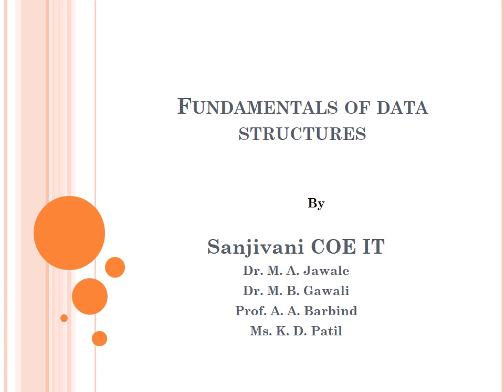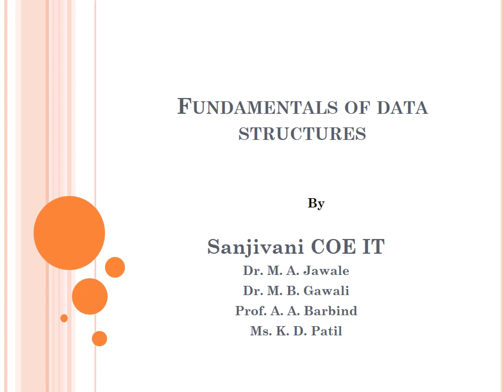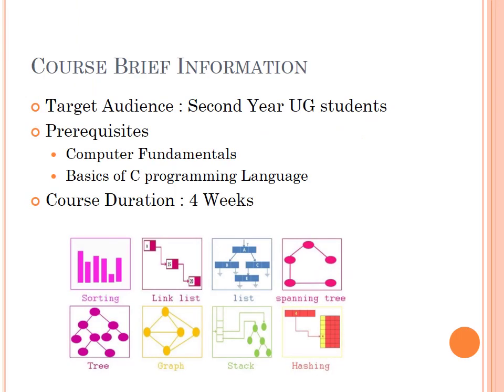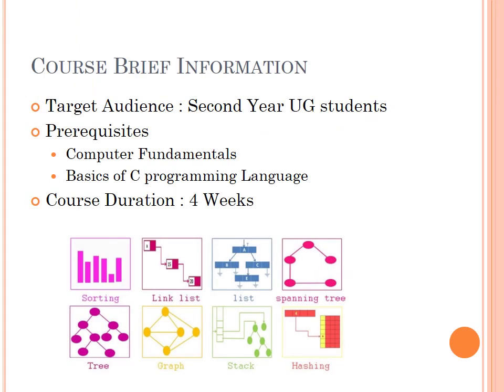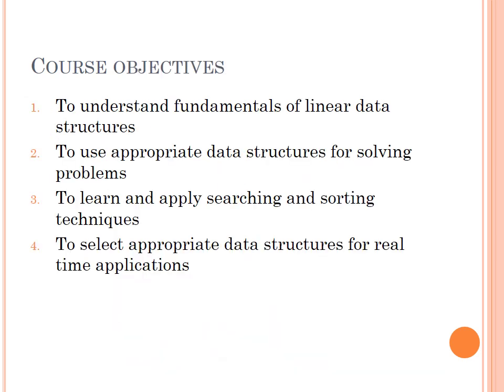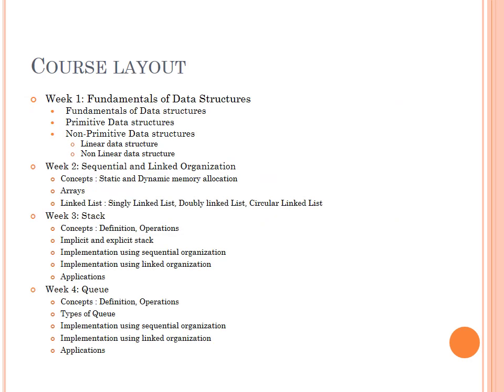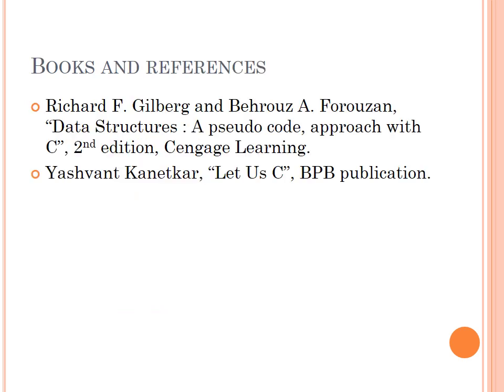Test Video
This is a test video.